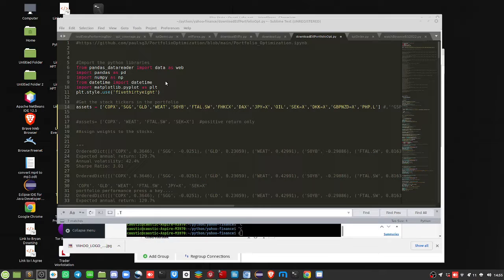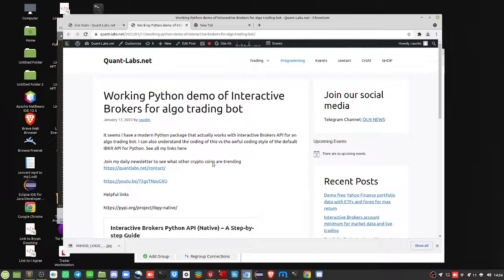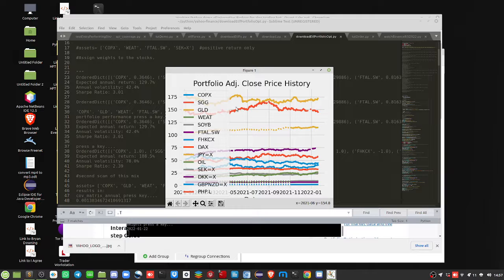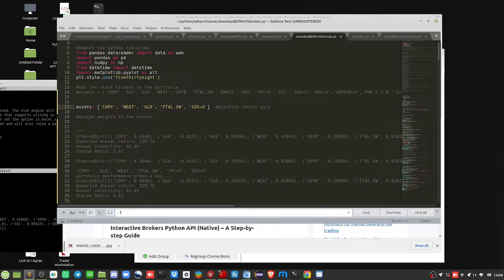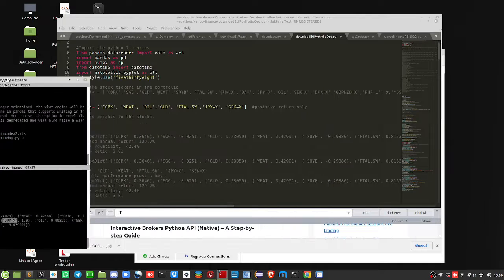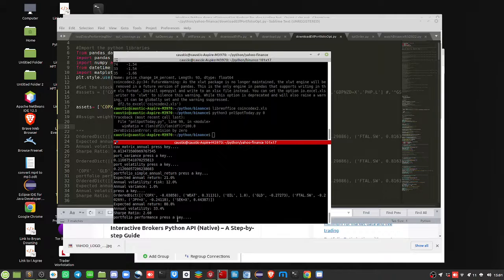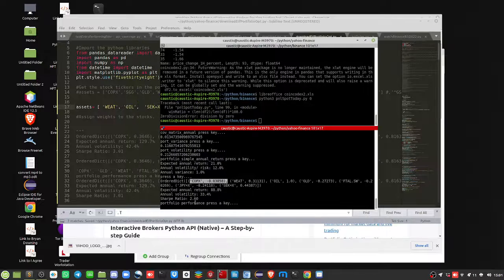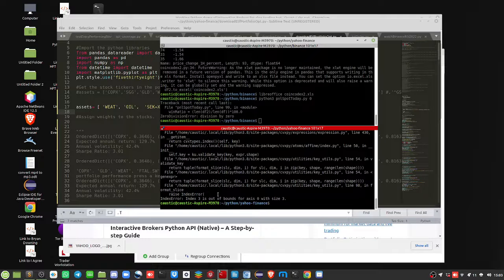Simple demo to optimize our portfolio weightings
This is hopefully a simpler way to optimize a long only portfolio on Interactive Brokers with a mix of ETF and currencies. This works off here

You can learn more how I approach this for Interactive Brokers